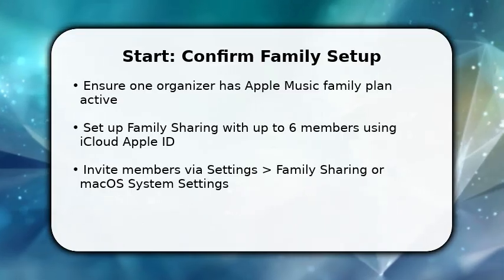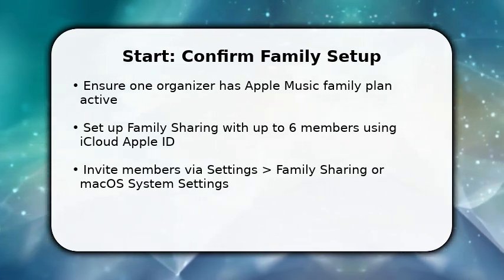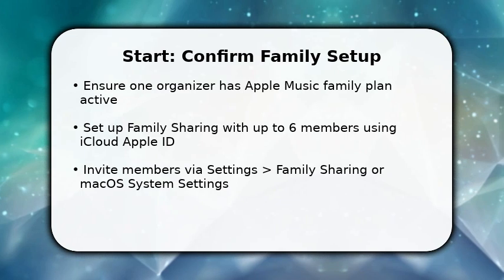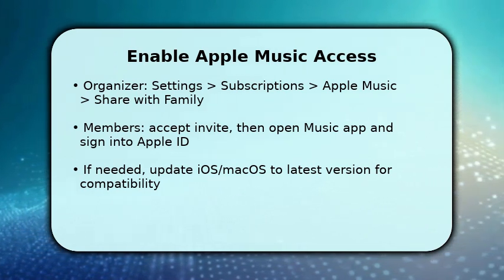How to Use Apple Music with Family Sharing (easy Method)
How to Use Apple Music with Family Sharing (easy Method) | 🔒 Surfshark VPN Deal — Stay private and secure. $1.99/mo + 3 Months Free ▸

Discover the simple steps to share your Apple Music library across family members using Family Sharing. This video guides you through setting up shared libraries, managing playlists together, and ens extraditing music from one account to another seamlessly.

Apple Music,